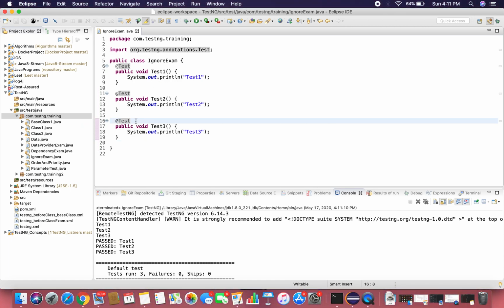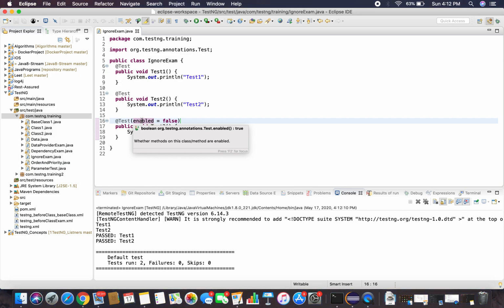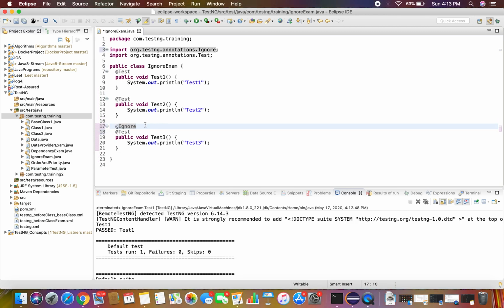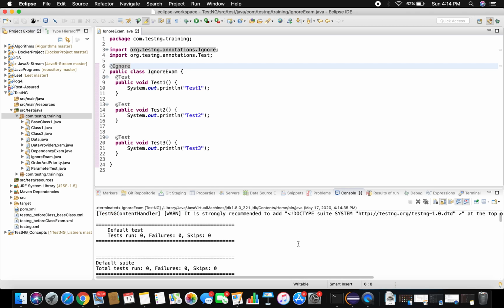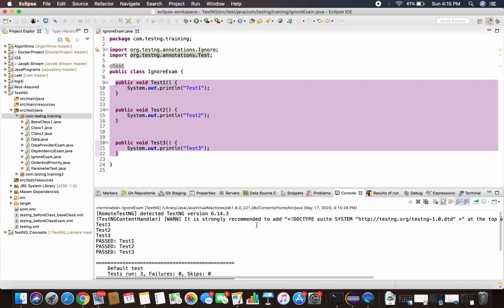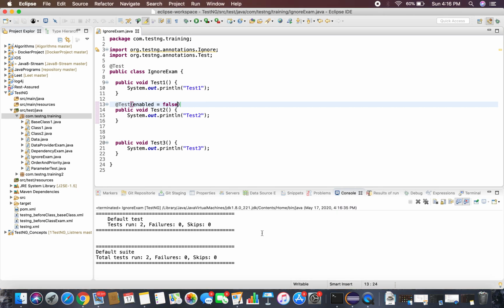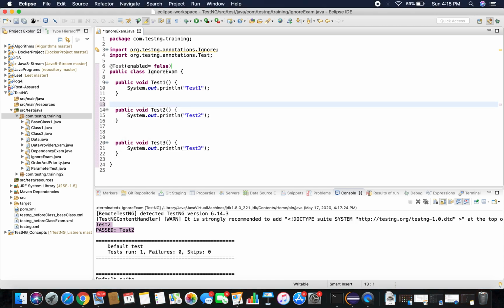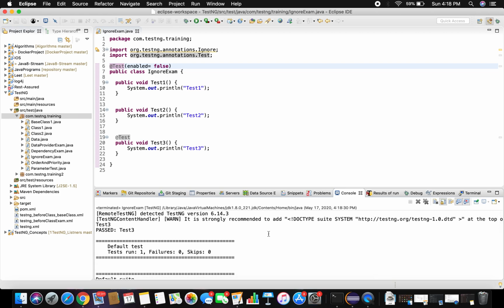TestNG - What is Ignore annotation ? and Enabled feature for Test annotation